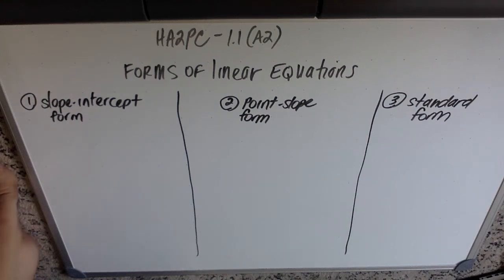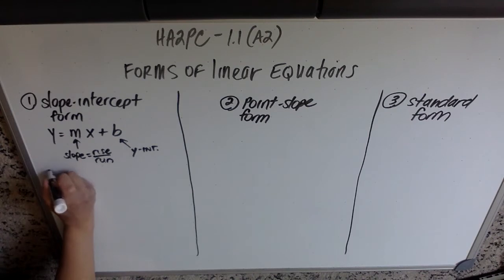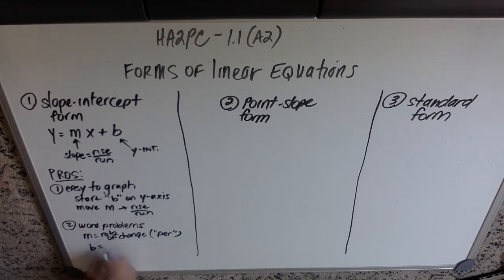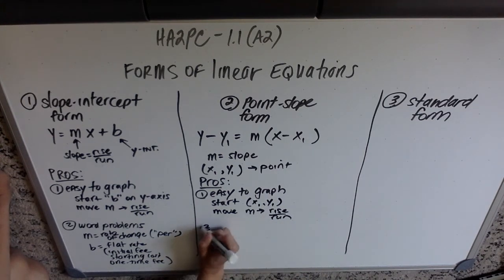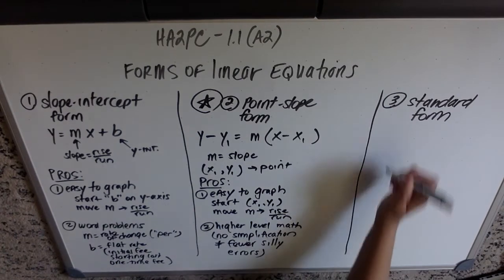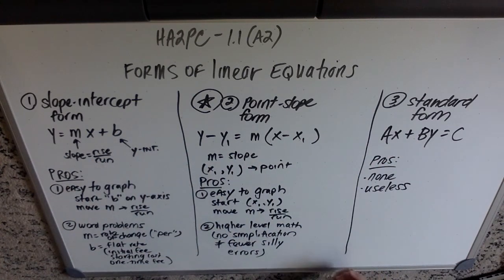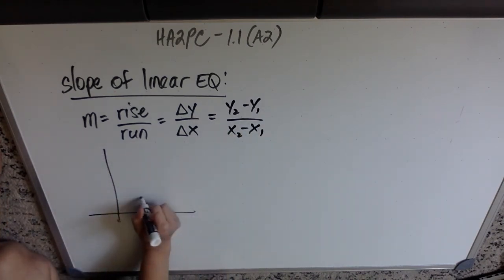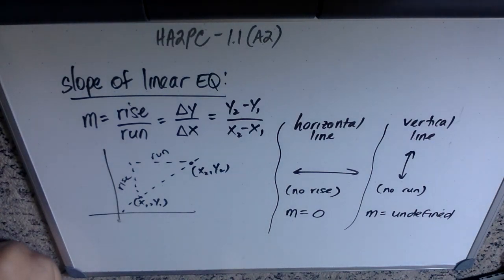HA2PC: 1.1(A2) 0001 Forms of Linear Equations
Course: HA2PC
Section:  1.1 (A2)
Video #: 001
Topics:   Forms of Linear Equations